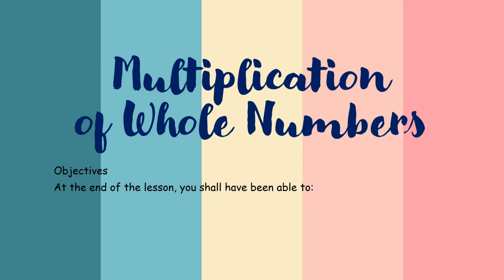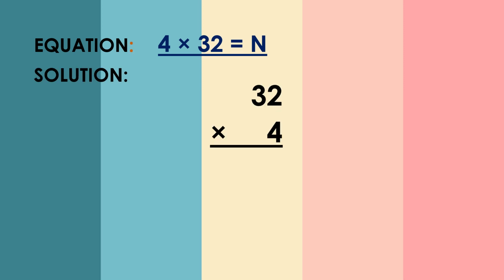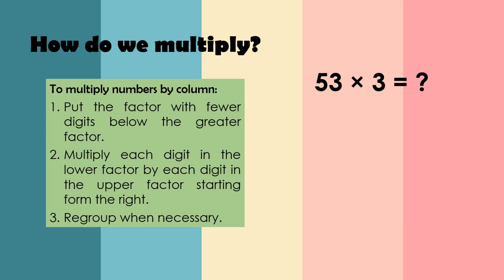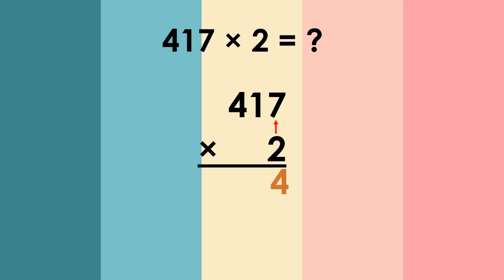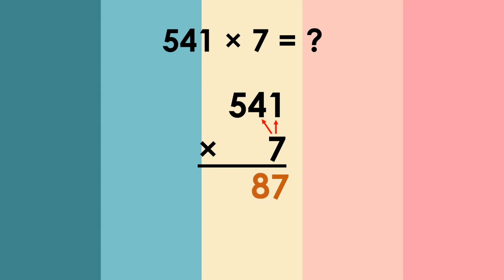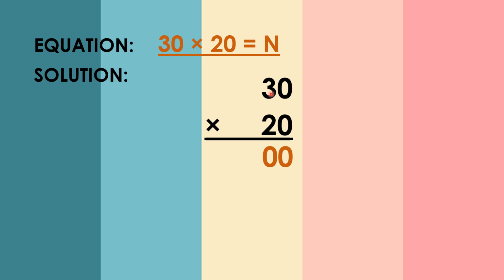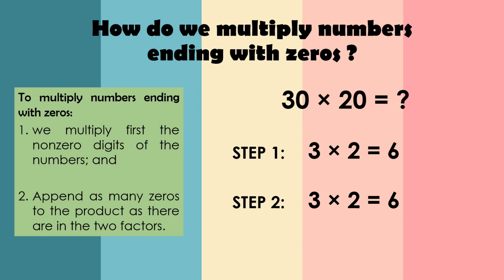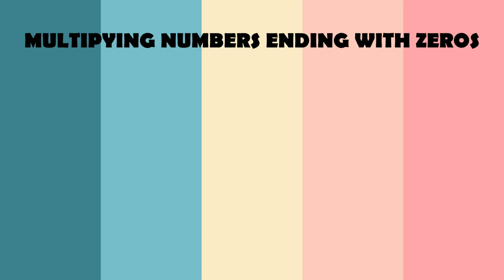Multiplication of Whole Numbers